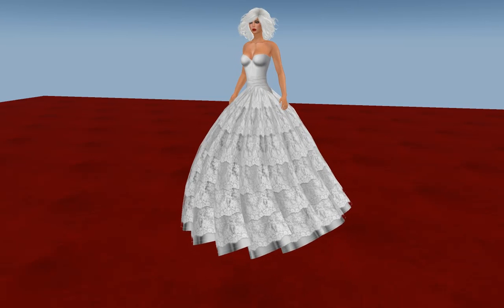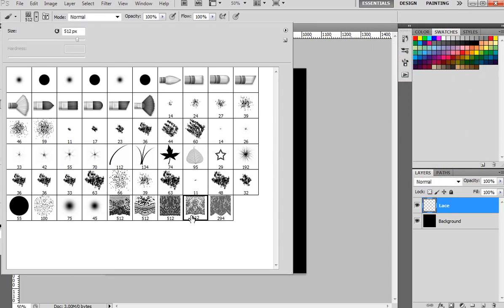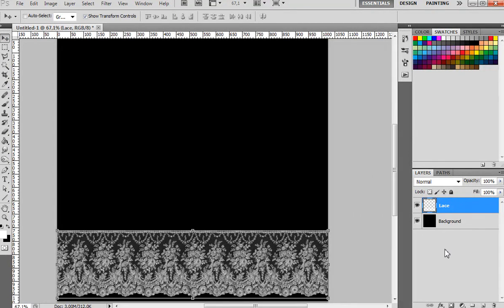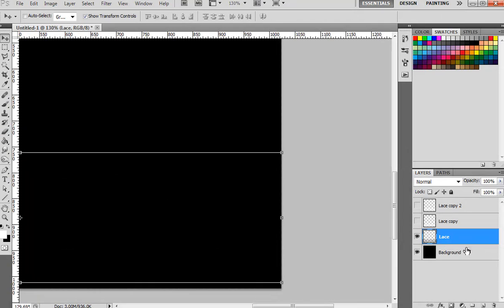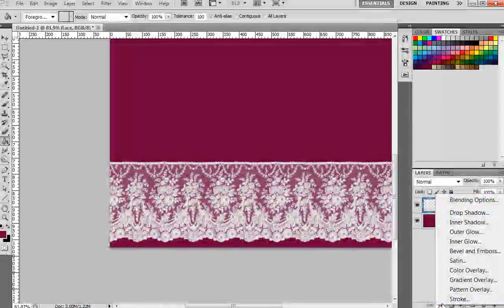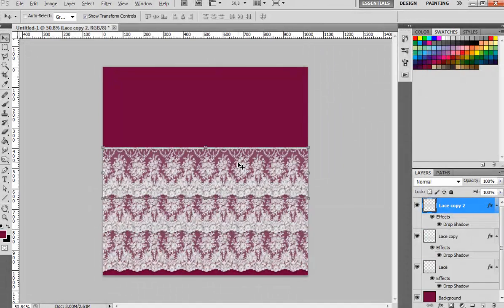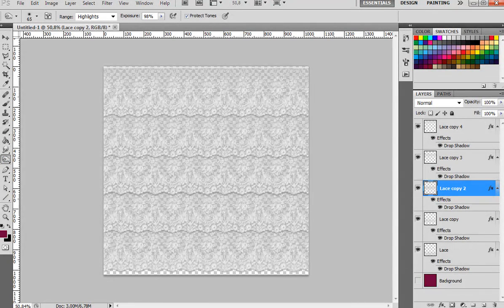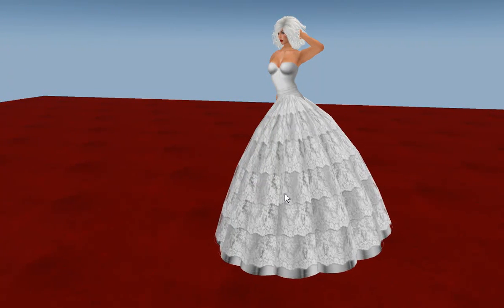Creating a Lace skirt using Victorian Lace Brush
Tutorial on how to use the lace brushes made by Trendy Templates
to download a free brush to try this tutorial